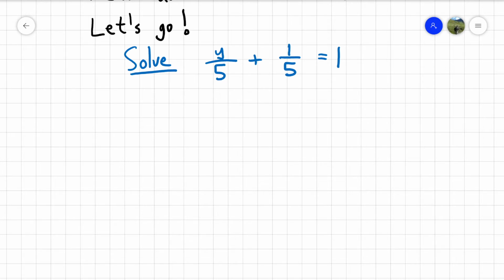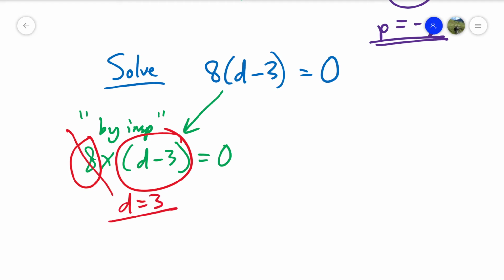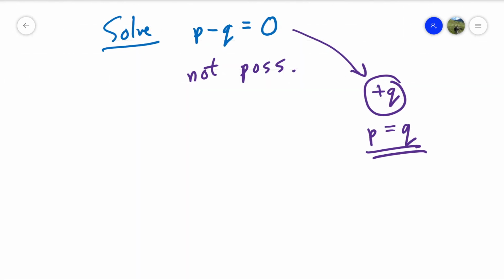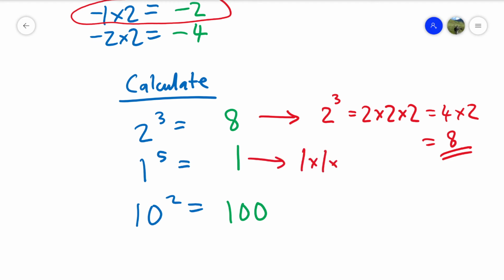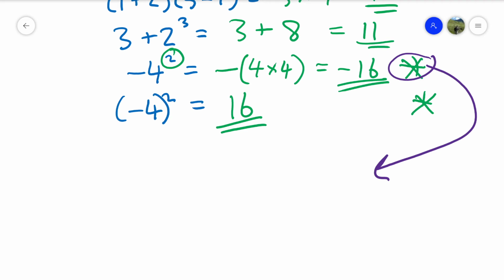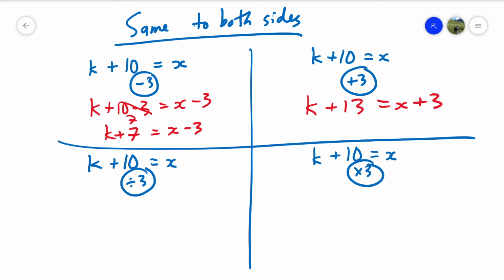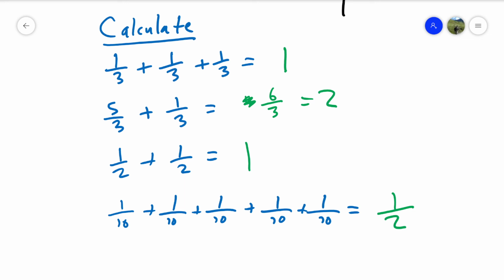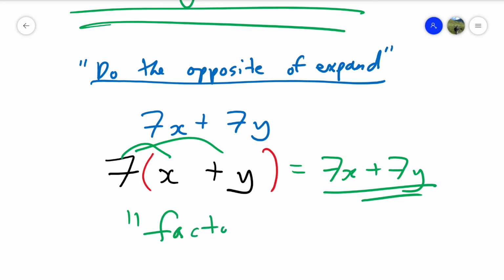Lesson 4 (in the "20 Free Maths Tutorials" series)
00:50 question 1
02:12 question 2
02:51 question 3
03:51 question 4
04:27 question 5
05:22 question 6
06:06 question 7
06:44 question 8
07:32 question 9
09:08 question 10
12:03 question 11
13:09 question 12
14:36 question 13
15:54 question 14
16:45 question 15

TARGET AUDIENCE